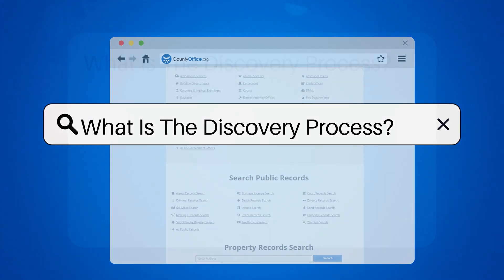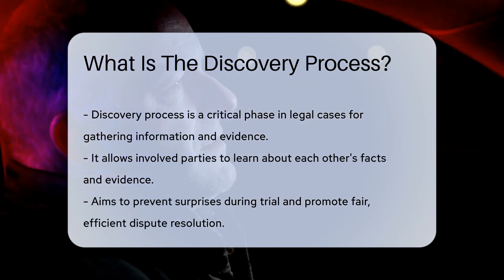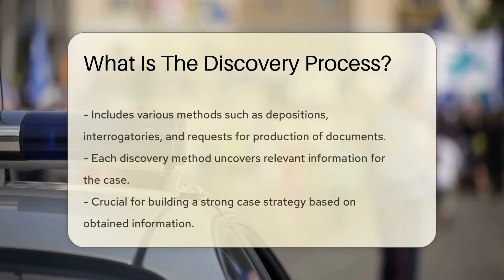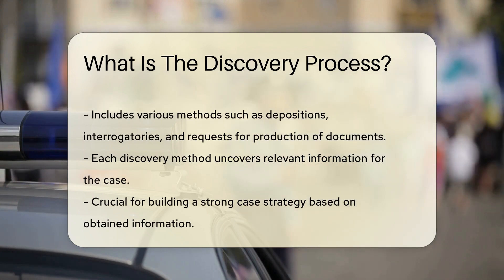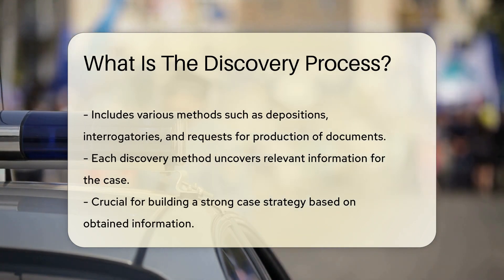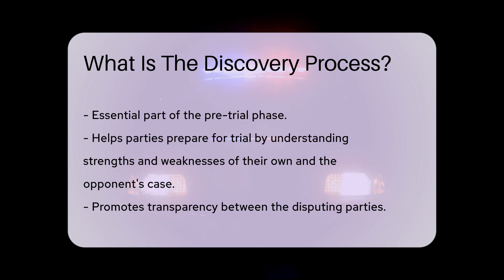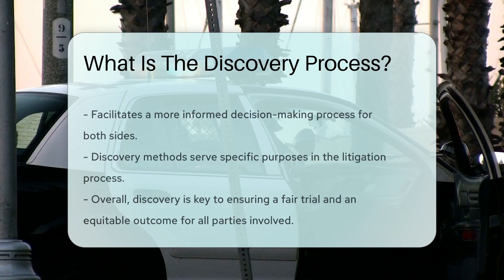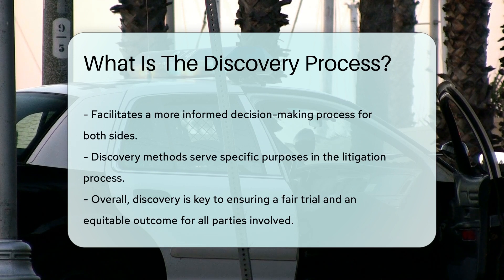What Is The Discovery Process? - CountyOffice.org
What Is The Discovery Process? Discover the ins and outs of the legal process with our latest video focusing on "What Is The Discovery Process?" Dive into the world of law as we break down the significance of the discovery phase in legal cases. Learn how parties gather crucial information and evidence to prepare for litigation effectively. Explore the various methods of discovery, including depositions, interrogatories, and requests for production of documents, each playing a vital role in uncovering essential details for a case. Discover why the discovery process is a critical stage in building a robust case strategy and ensuring fair and efficient dispute resolution.